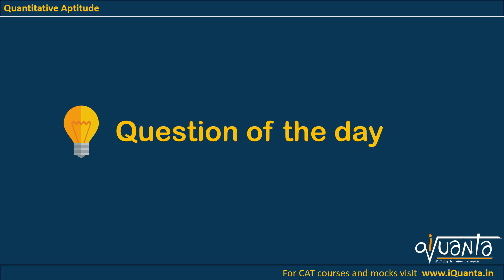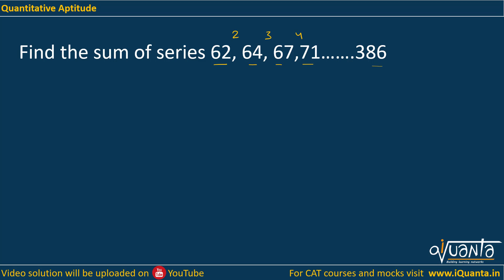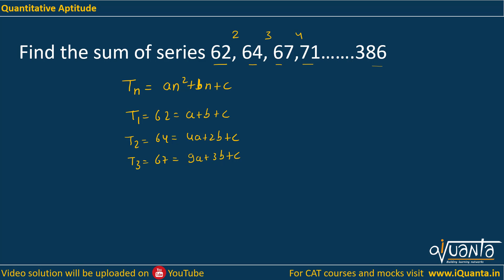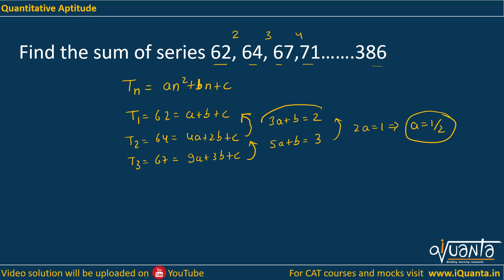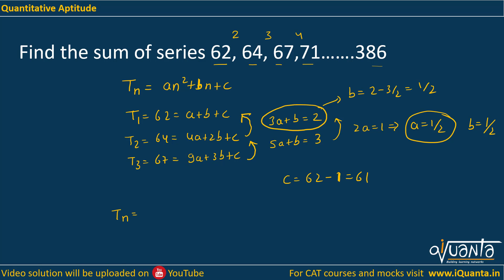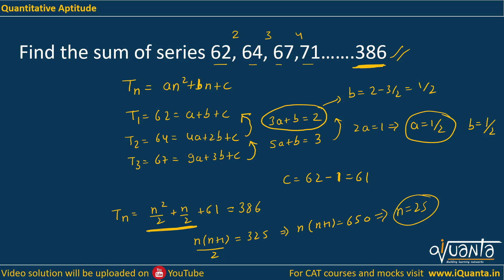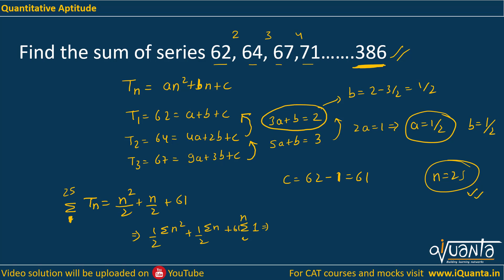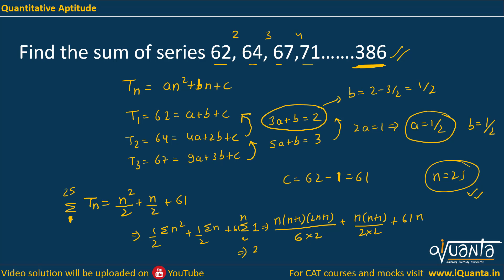CAT 2022 - 120 Important QA Question | CAT 15 Days QA Strategy | Question 33